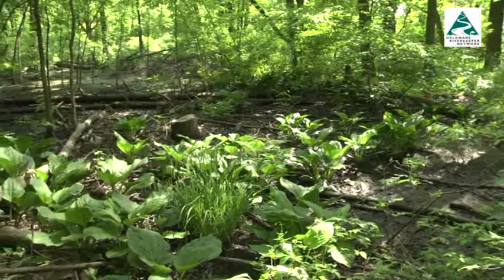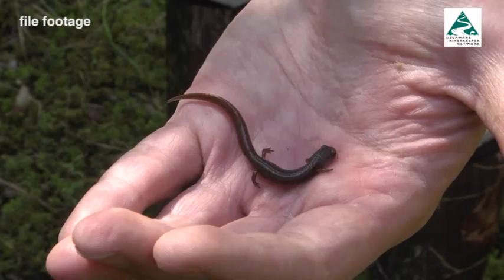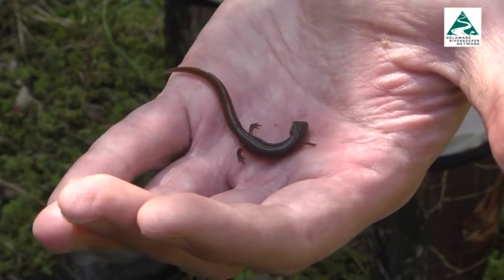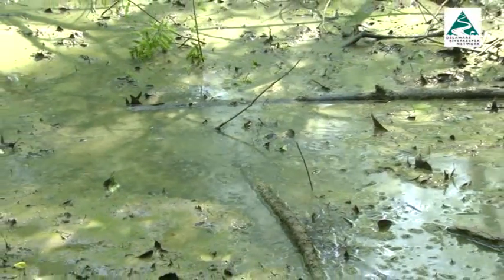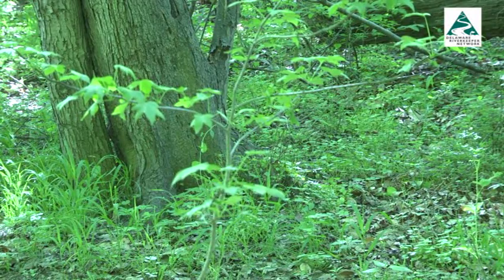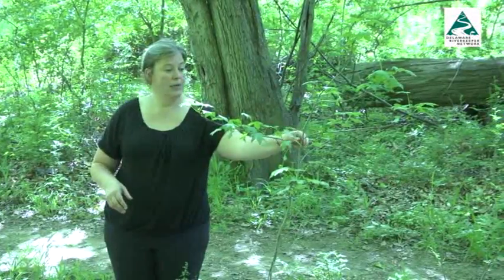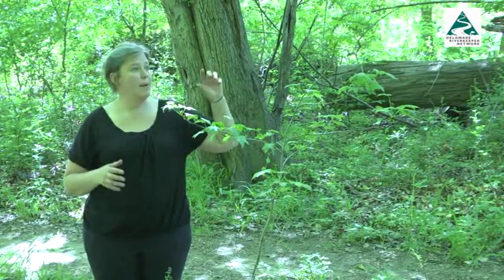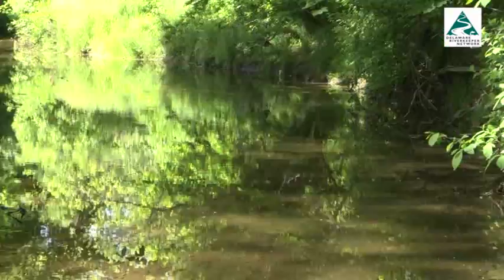Delaware Riverkeeper Network video Delaware County vernal pond protection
There’s an effort underway to protect a series of vernal ponds used by amphibians  in Delaware County.    The discovery of the ponds in the busy, populated area  is encouraging news in the effort to protect important habitat.